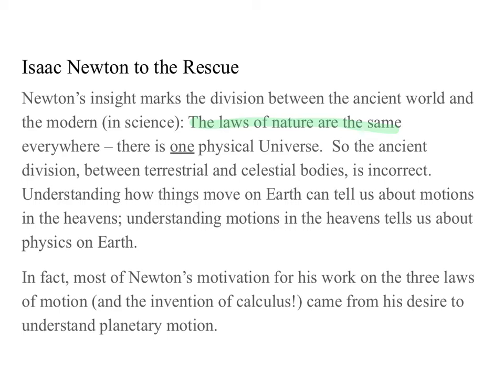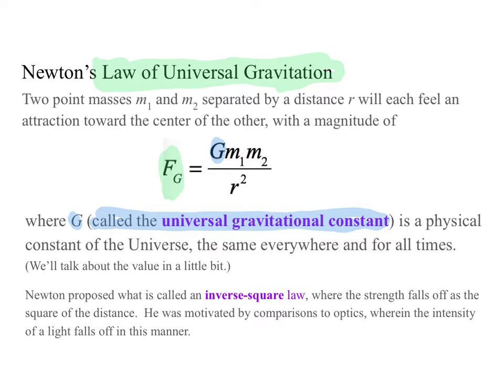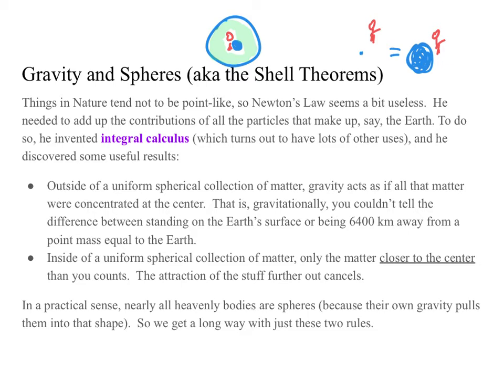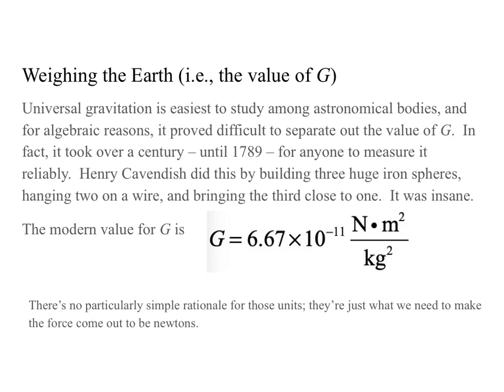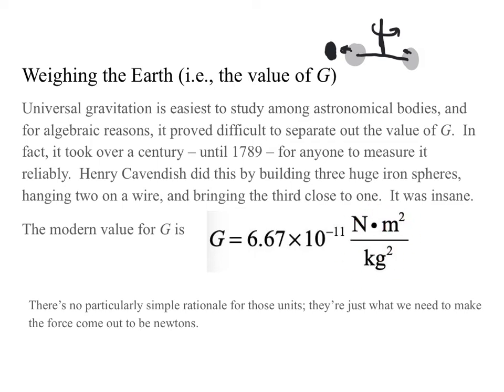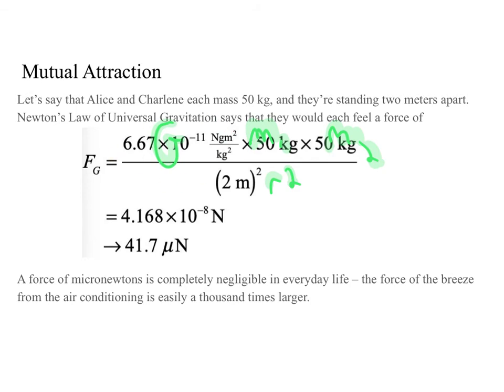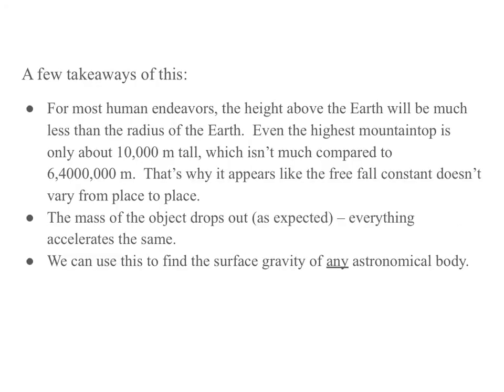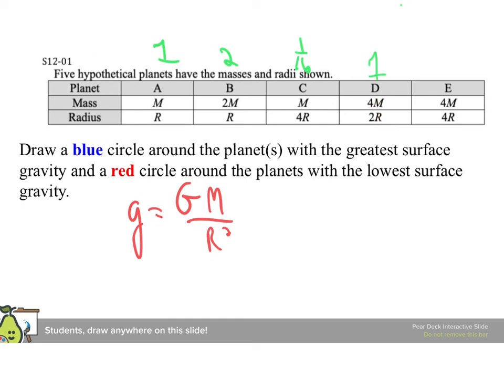APC N07A03 Newton and true gravity